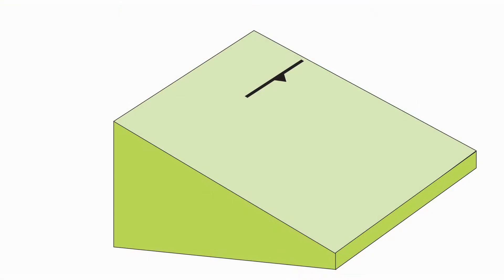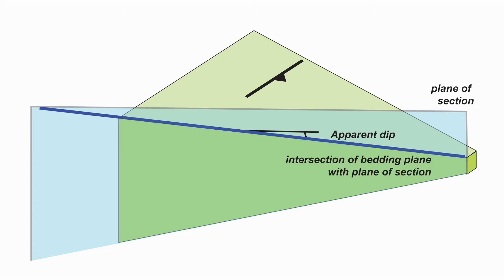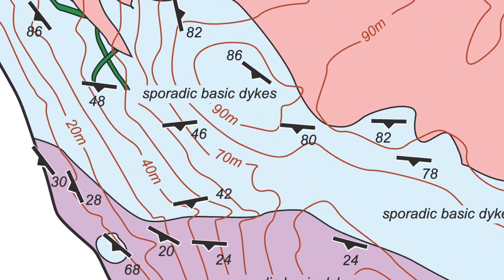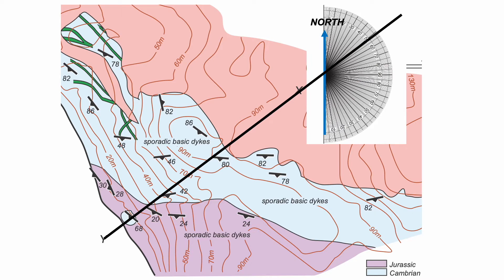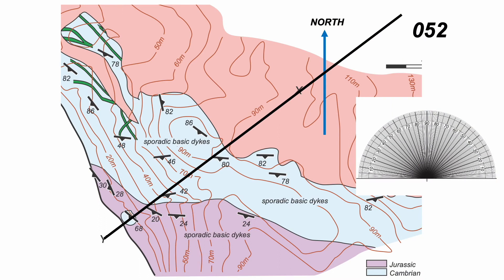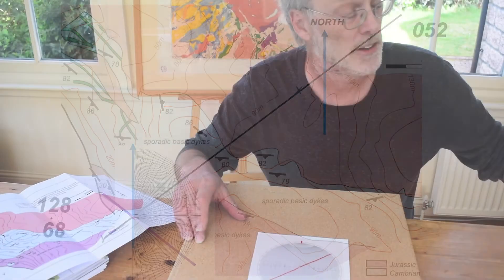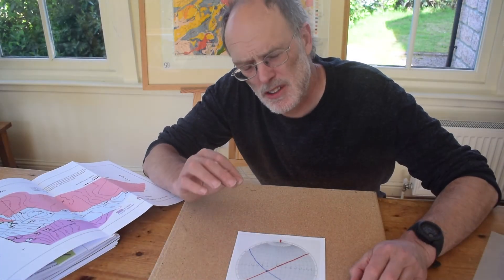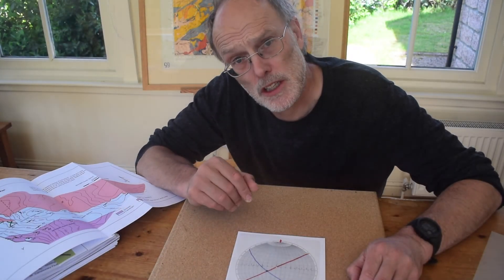Calculating apparent dips - on a stereronet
Part of the Shear Zone Channel. A quick demonstration of the use of a simple stereographic technique for determining apparent dips - used to plot bedding orientations onto cross-sections.